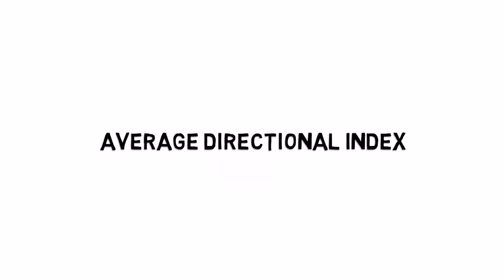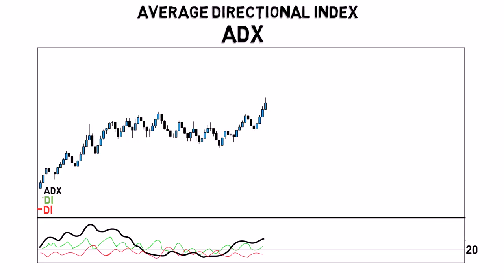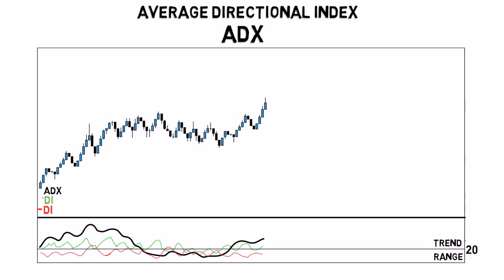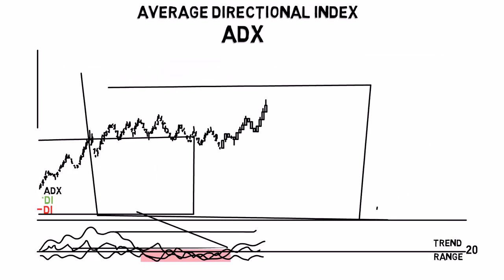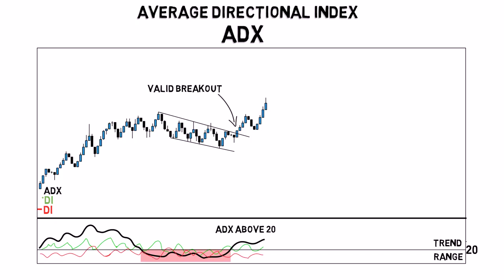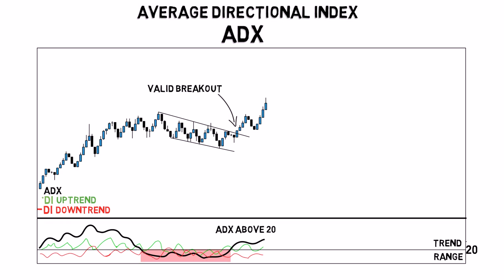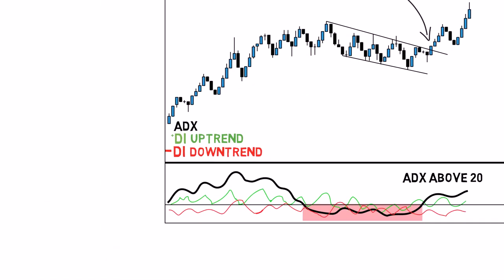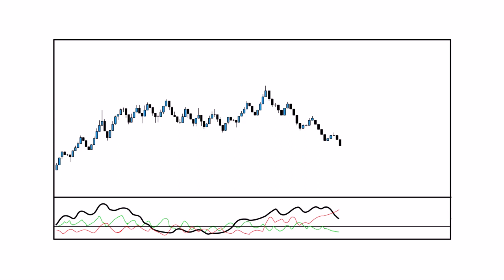ADX - Average Directional Index - HelpForex4u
The average directional index (ADX) is a technical analysis indicator used by some traders to determine the strength of a trend. The trend can be either up or down, and this is shown by two accompanying indicators, the Negative Directional Indicator (-DI) and the Positive Directional Indicator (+DI). Therefore, ADX commonly includes three separate lines.

These are used to help assess whether a trade should be taken long or short, or if a trade should be taken at all.

- Designed by Welles Wilder for commodity daily charts, but can be used in other markets or other timeframes.
- The price is moving up when +DI is above -DI, and the price is moving down when -DI is above +DI.
- Crosses between +DI and -DI are potential trading signals as bears or bulls gain the upper hand.
- The trend has strength when ADX is above 25. The trend is weak or the price is trendless when - ADX is below 20, according to Wilder.
- Non-trending doesn't mean the price isn't moving. It may not be, but the price could also be making a trend change or is too volatile for a clear direction to be present.

- HelpForex4u